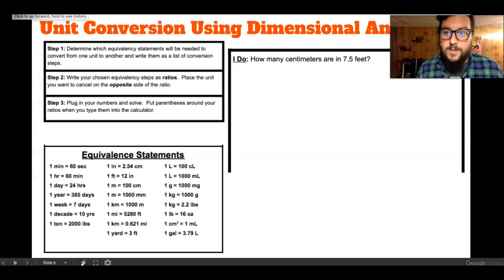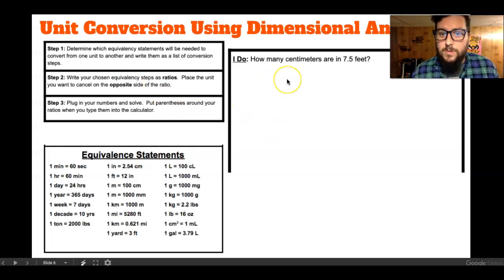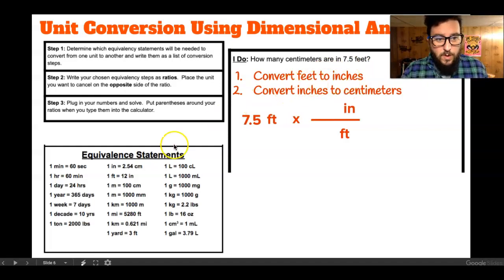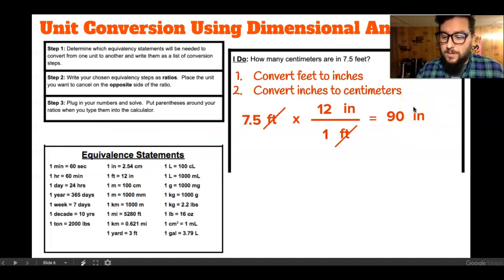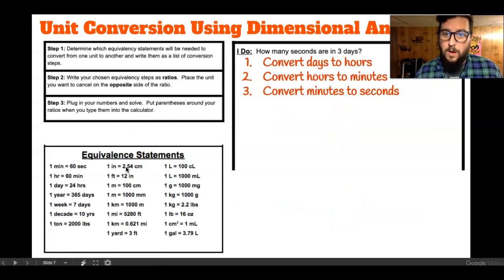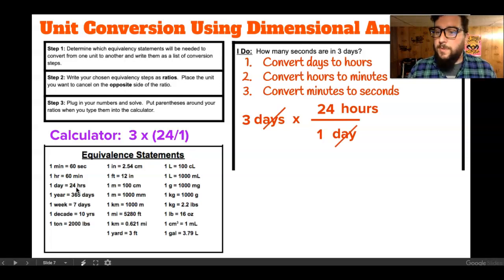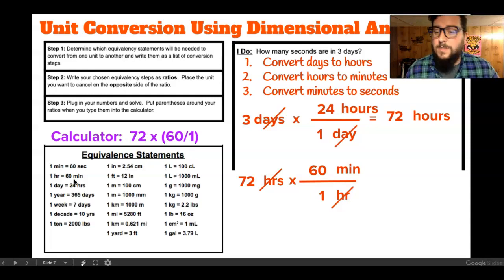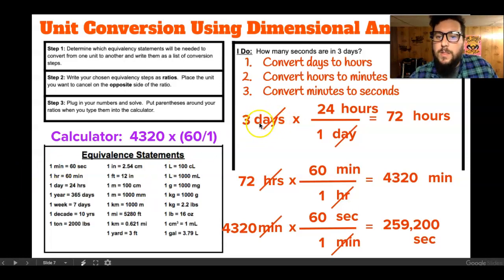9/15 I Do Examples: Unit Conversions & Dimensional Analysisi